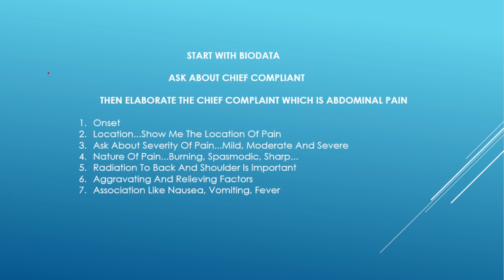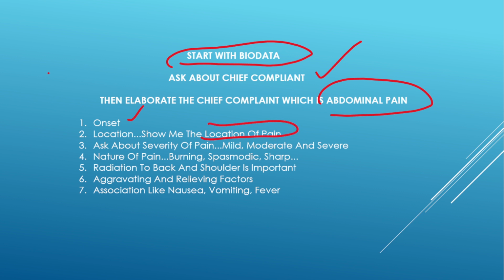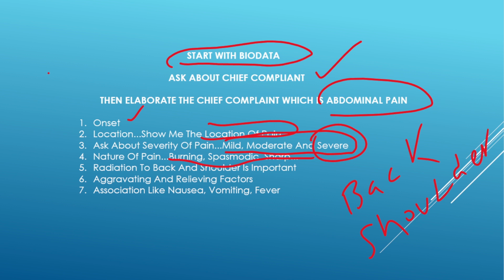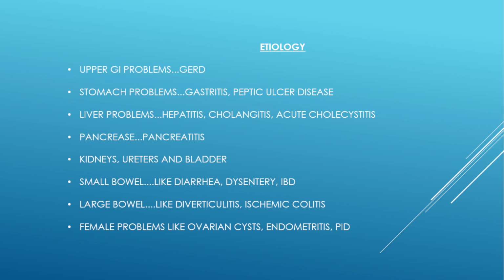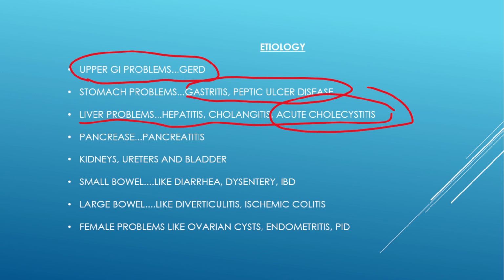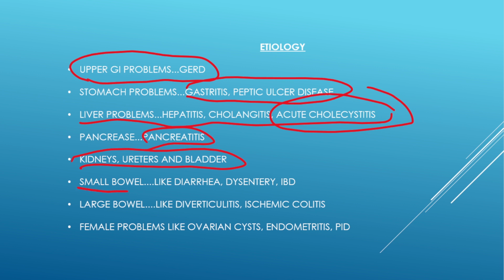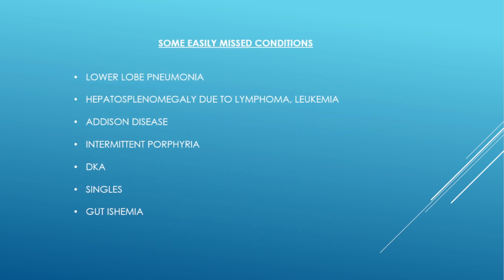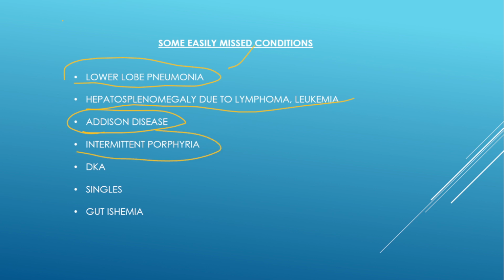ABDOMINAL PAIN HISTORY TAKING | HOW TO TAKE THE HISTORY AND IMPORTANT POINTS NOT TO MISS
Your queries :- history taking is an art and it is discussed here